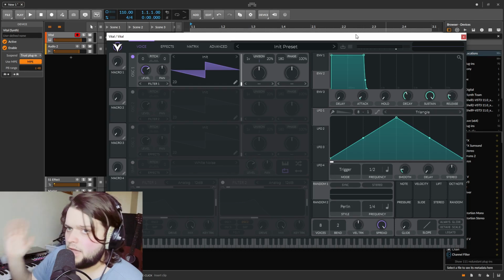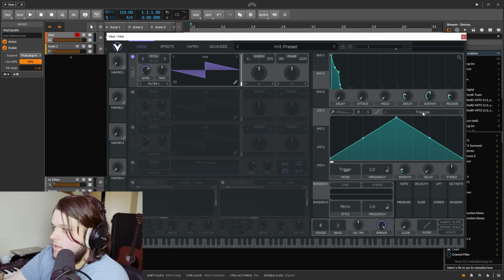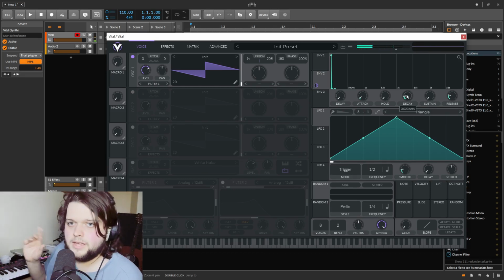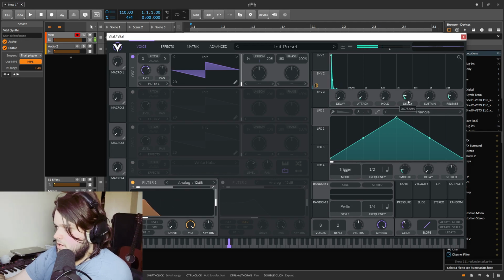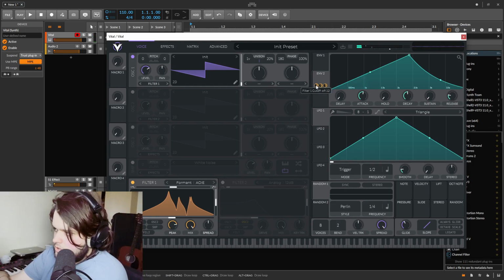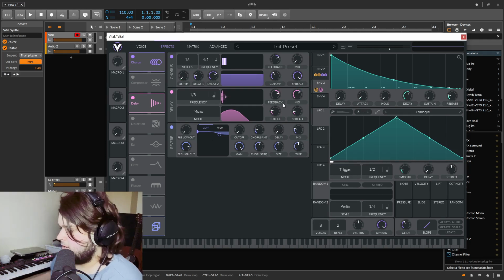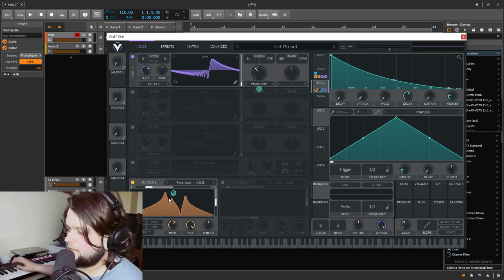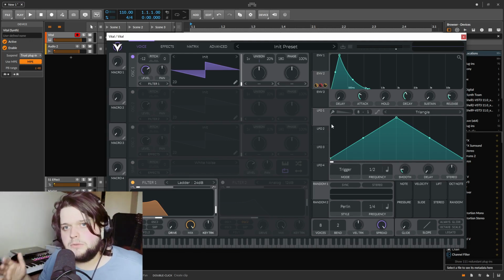How to Use ADSR Envelopes in Synths CREATIVELY!